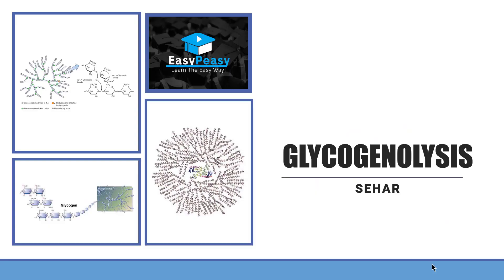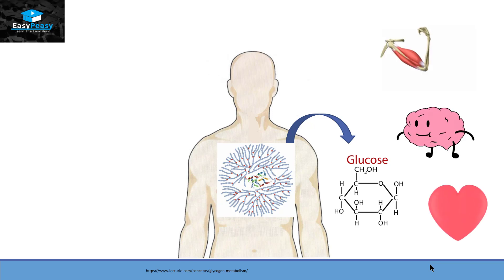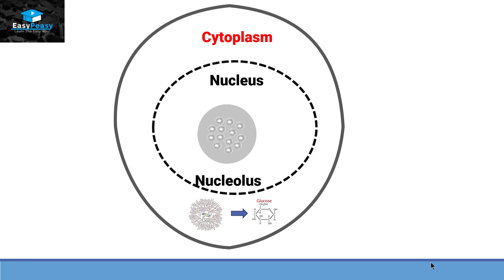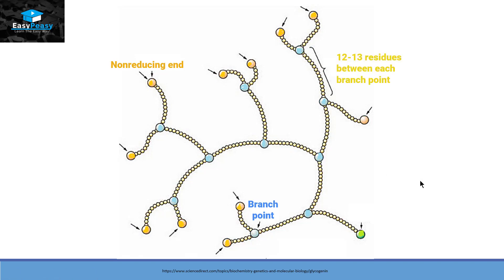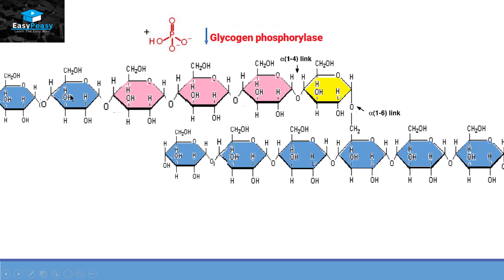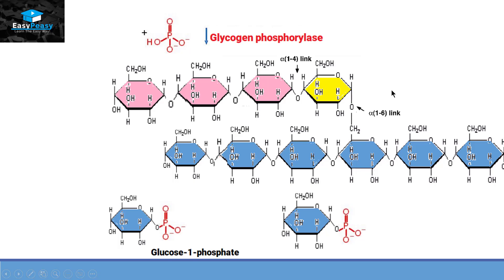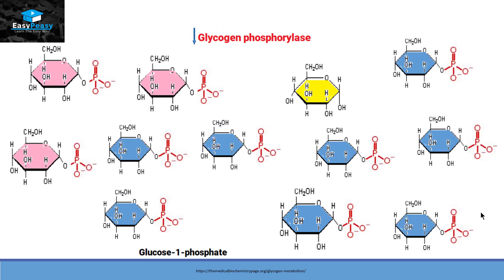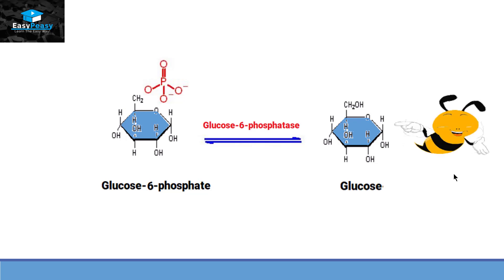📘 Glycogenolysis Explained: How the Body Breaks Down Glycogen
How does your body unlock stored energy when blood glucose runs low?
In this Easy Peasy video, we break down the process of glycogenolysis—the pathway through which the body breaks down stored glycogen into glucose. Whether you’re studying for an exam or just curious about how your body fuels itself, this video makes glycogenolysis simple and easy to understand.

👨‍🏫 In This Video, You’ll Learn:

What is glycogenolysis
The key steps and enzymes involved
Hormonal regulation by glucagon and epinephrine
Difference between glycogenolysis in the liver vs muscle
How glycogenolysis maintains blood glucose levels

📘 Perfect For:

Biology & biochemistry students
NEET / MCAT / board exam prep
Anyone learning about energy metabolism and glucose homeostasis

💡 Easy Peasy Tip: Glycogenolysis is not just about energy—it's also about keeping your blood sugar stable between meals!